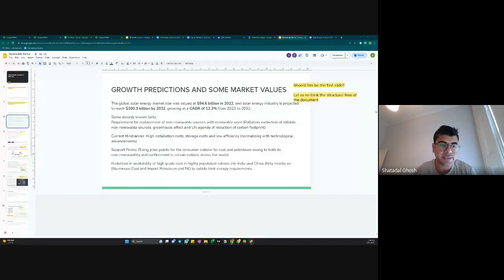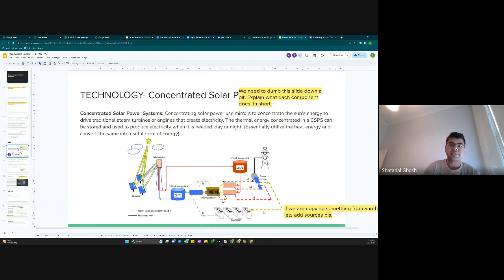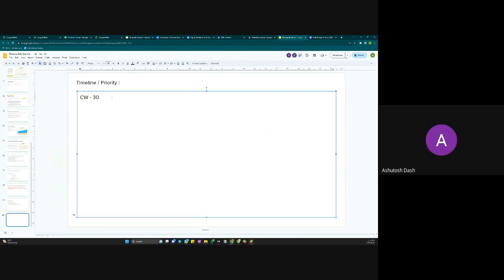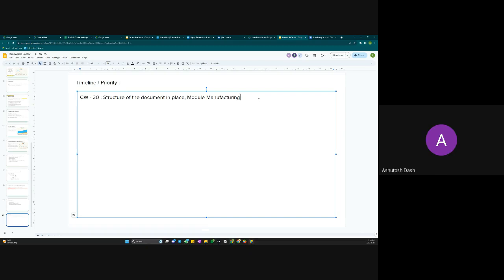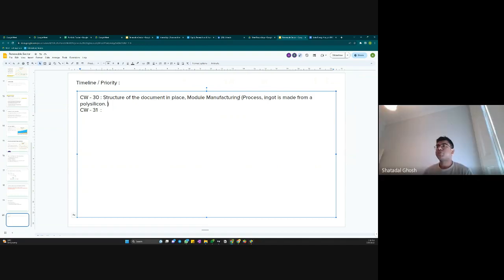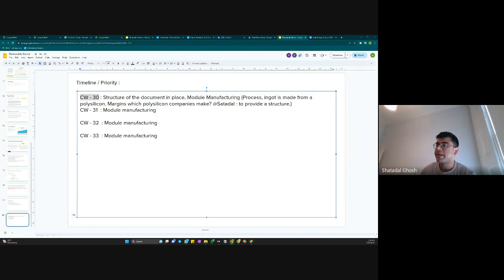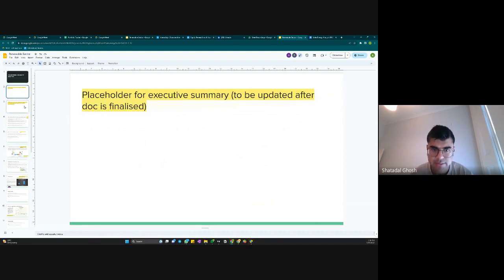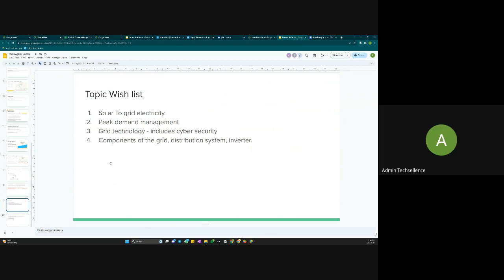SOLAR POV 1